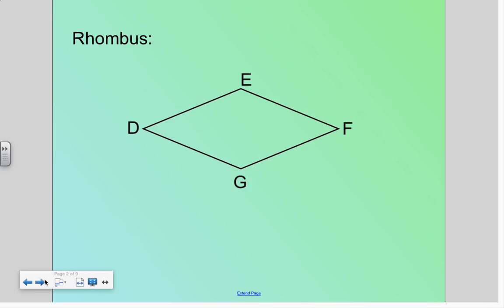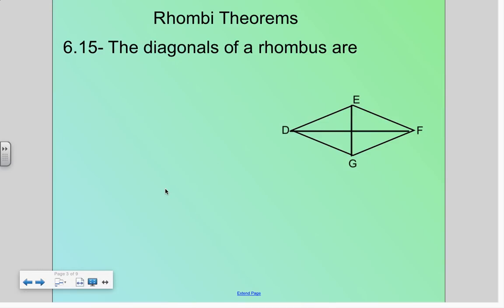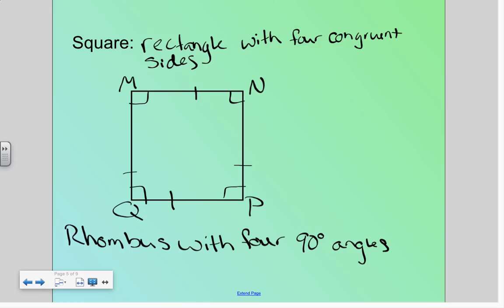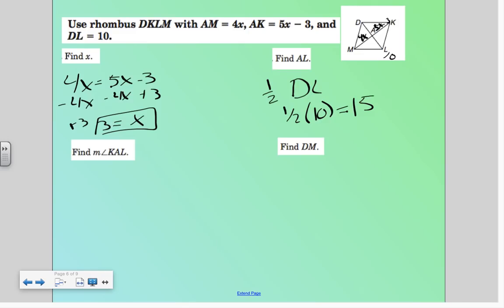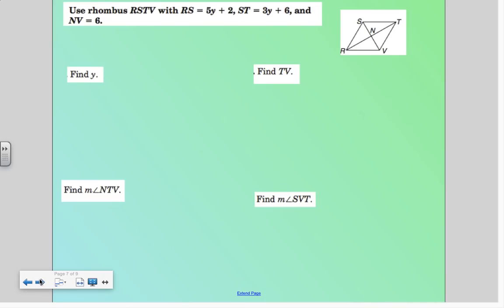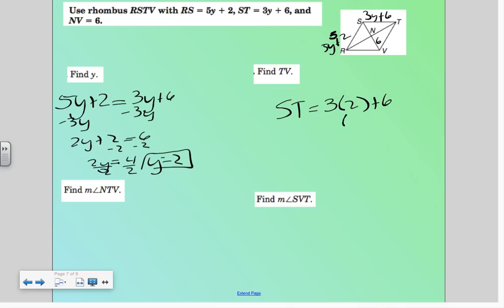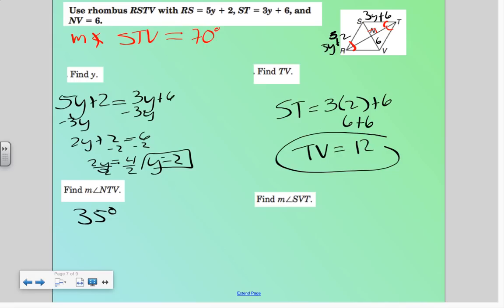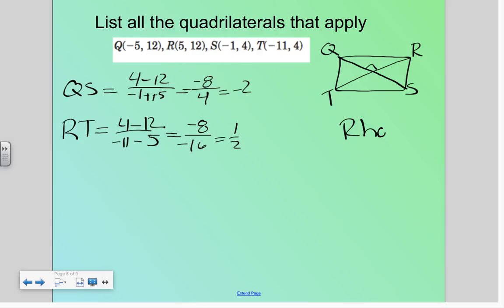6 5 Rhombi & Squares